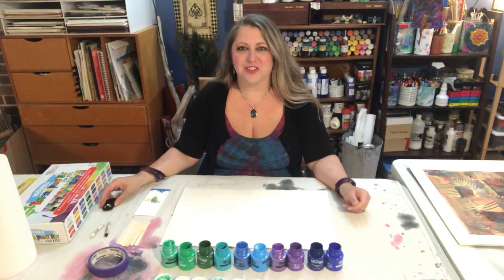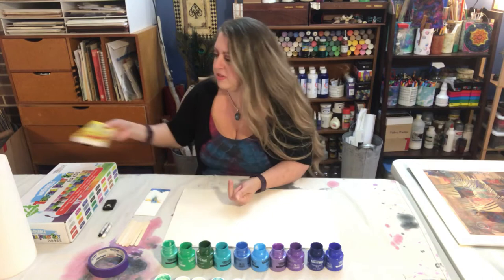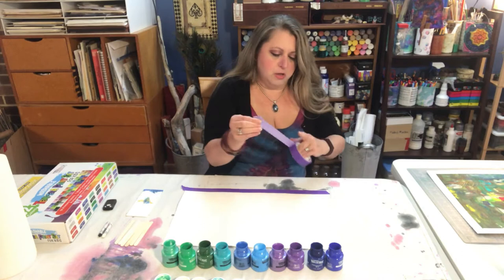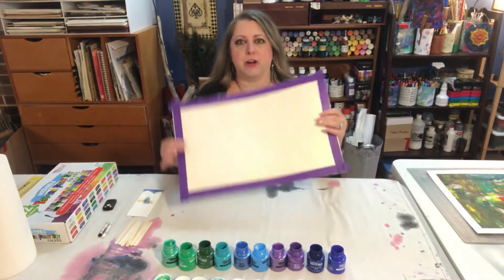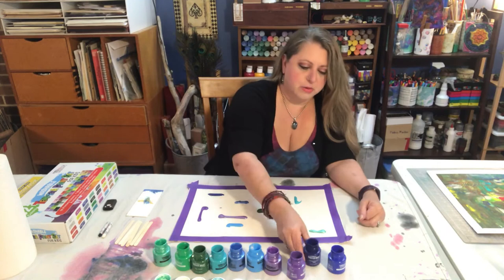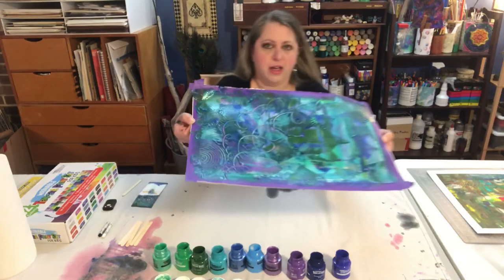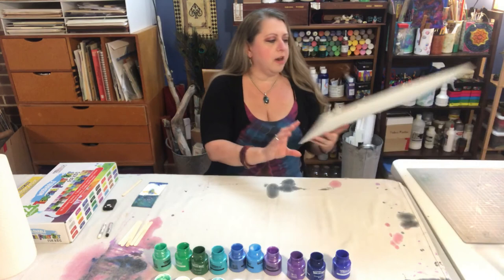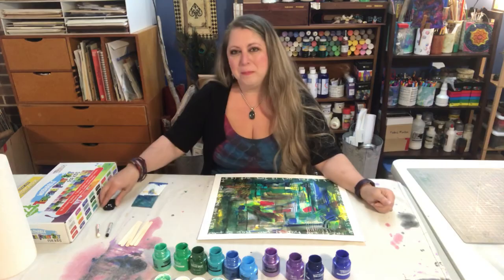Delco Arts Week: Abstract Scrape Painting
🖼️ Learn how to create an Abstract Scrape Painting with this tutorial by Teaching Artist Jennifer Roman!